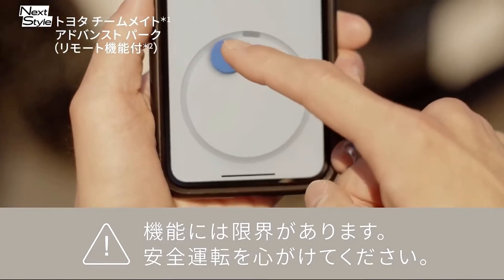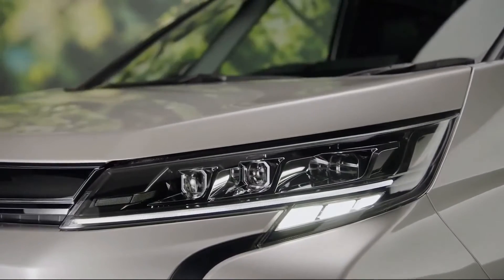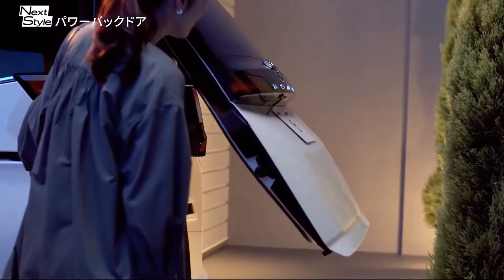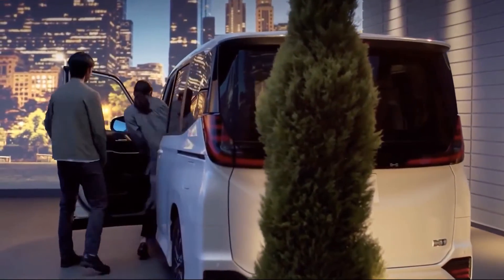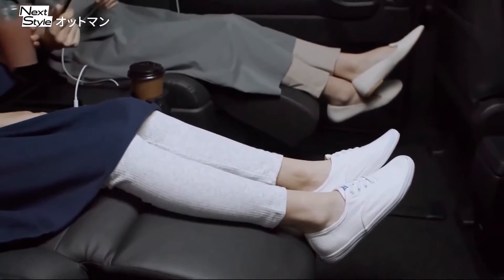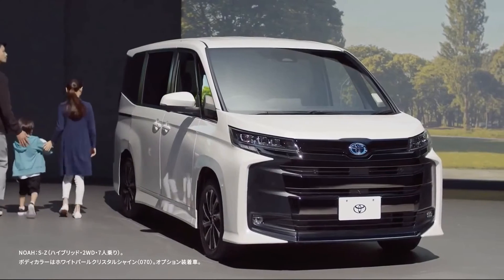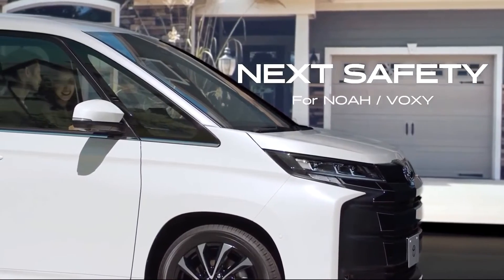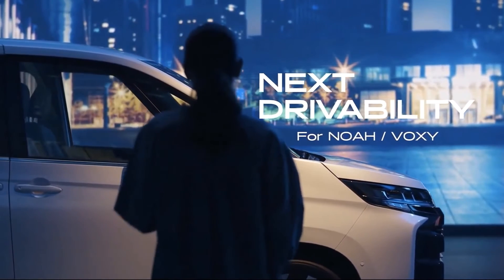New Toyota NOAH and VOXY 2022 Premium Hybrid Minivan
Thanks